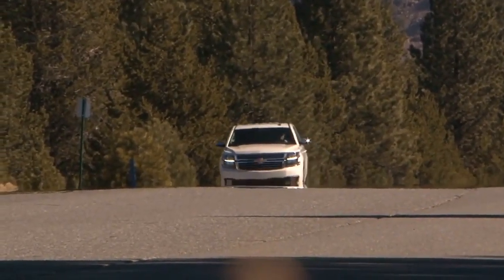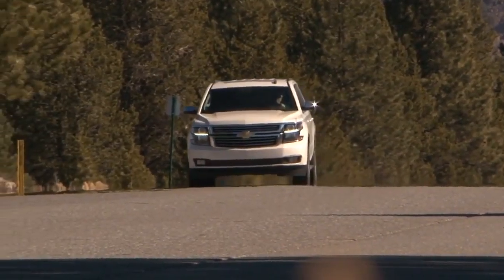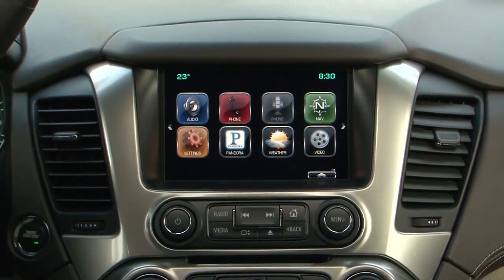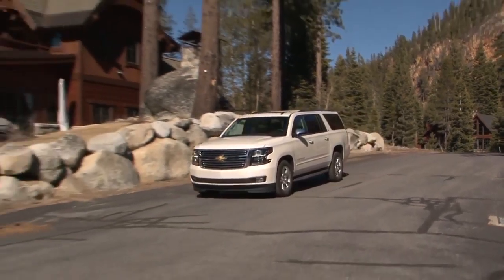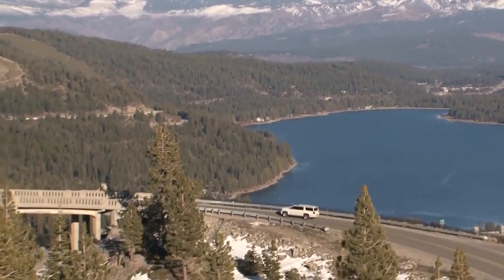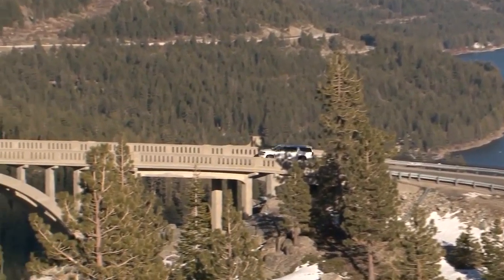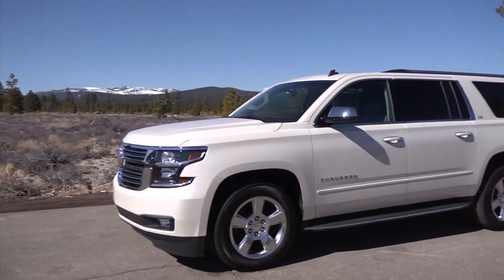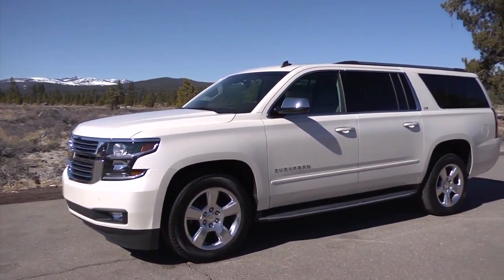2015 Chevrolet Suburban Yukon, OK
Backed by outstanding service, we offer you the best in selections and noteworthy deals at David Stanley Chevrolet near Yukon, OK. For returning or new customers, we supply you with the excellence and efficiency in service you require for purchasing a new or pre-owned Chevrolet. Our new and pre-owned inventories hold a wide assortment of vehicles to suit every taste and need. Give us a chance to provide you with the excellence and efficiency you deserve. The wonderful folks at David Stanley Chevrolet are experts in all things Chevrolet related and are capable of doing whatever needs to be done to get you in a new vehicle today. Take the trip over from Yukon, OK to David Stanley Chevrolet today and see why they are the best in the area!